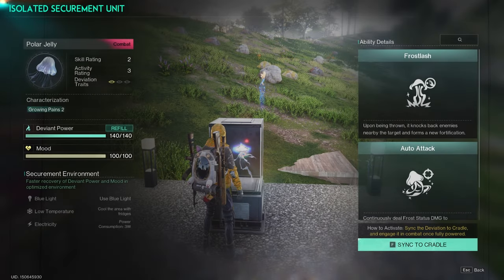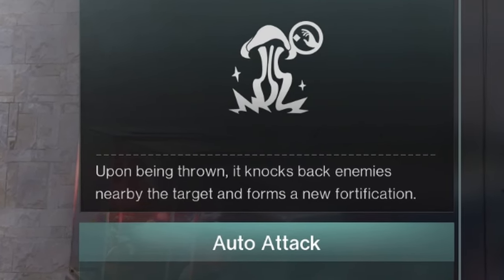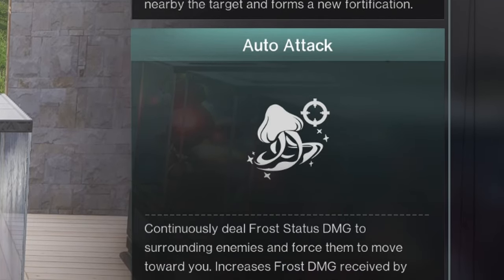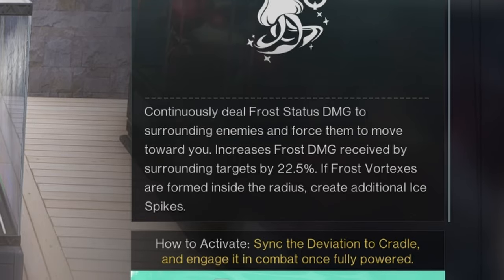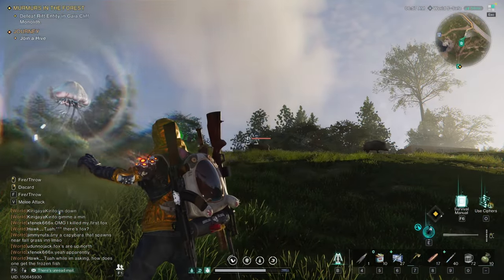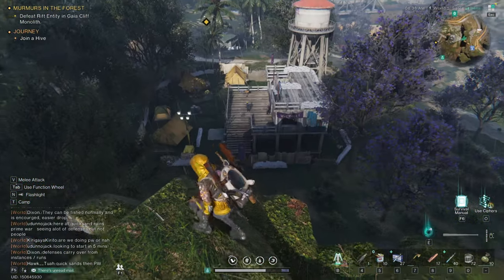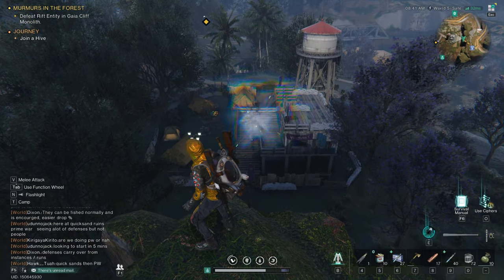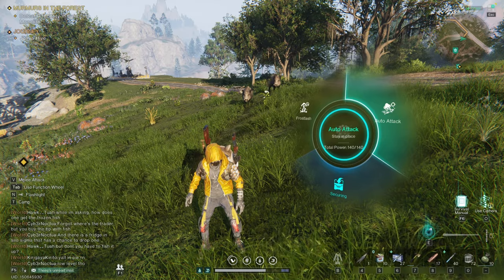Once Human: Deviant Explained - Polar Jelly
One of the main game play features of oncehuman are creatures you collect called deviants . They can help with combat, resource collecting, and more.

In this video, I will quickly show off the Deviant called Polar Jelly.